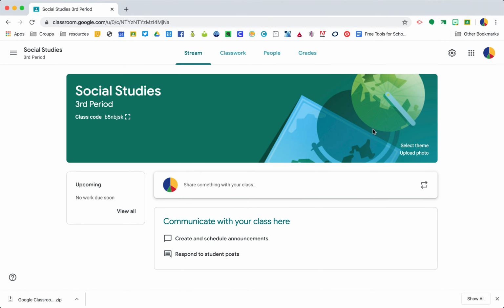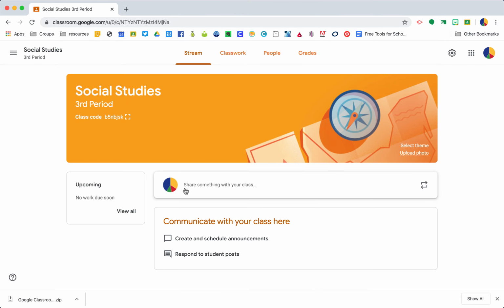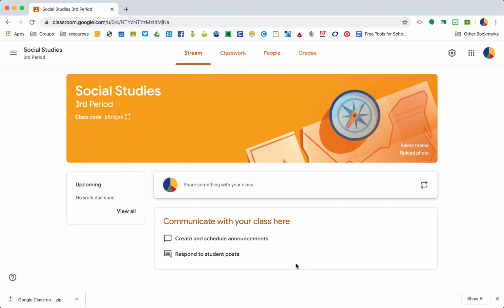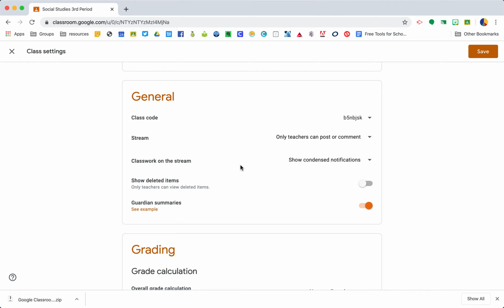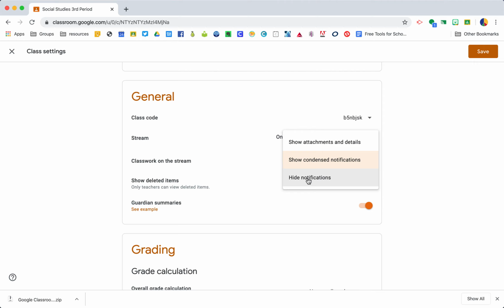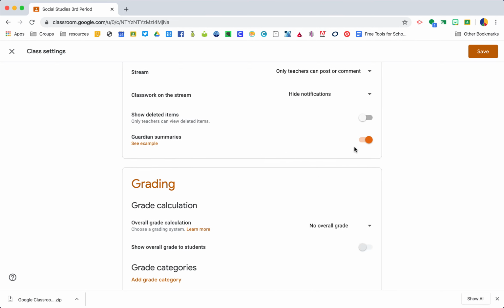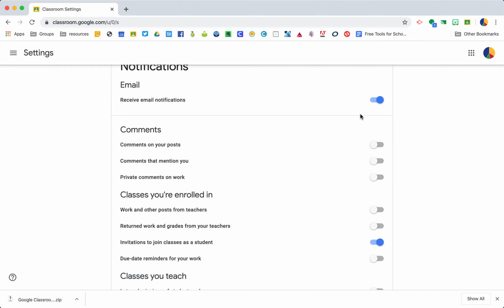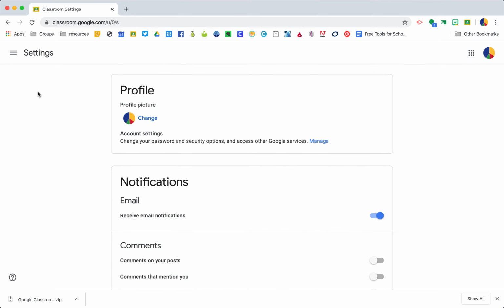Settings in Google Classroom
Things to think about, settings-wise, when setting up your Google Classroom